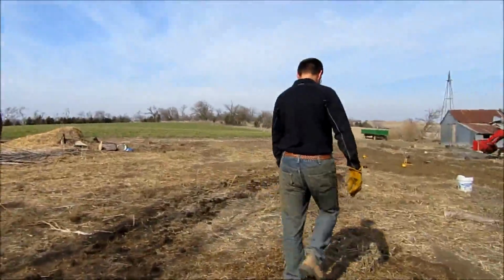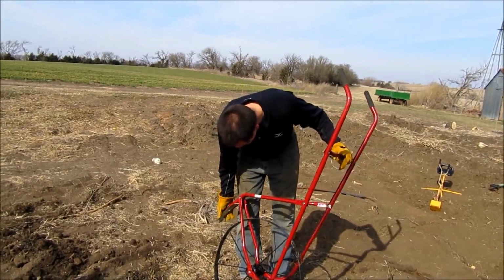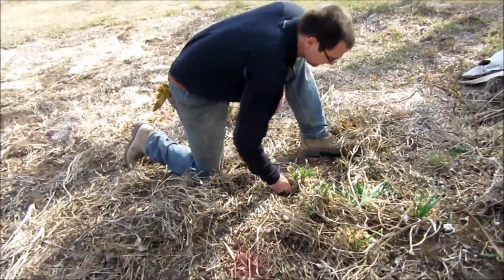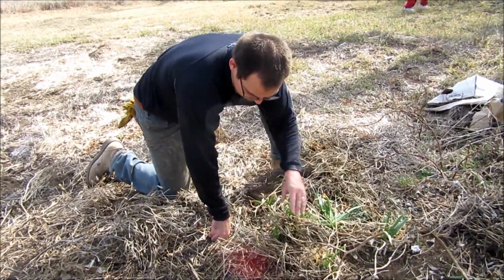Planting Garlic || Daily Vlog 202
I spent today 2.19.17...chatting with Steve in the garden, and fighting with technology and weather to get all my tasks completed!

Hello, I'm Kendra and by Happenstance I fell into daily vlogging. Join me everyday at my country home to see how I craft a handmade home-life.

I post NEW VLOGS EVERYDAY, and other content (usually crochet or crafty) from time to time.